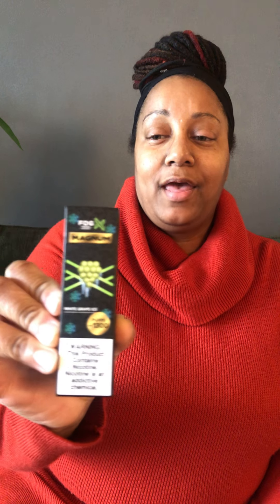Dreadhead Vape Queen Unboxes Fog X Magnum White Grape Ice Disposable Vape 1300 Puffs.